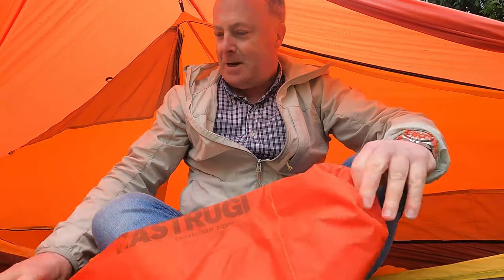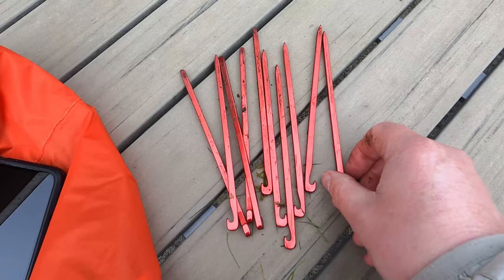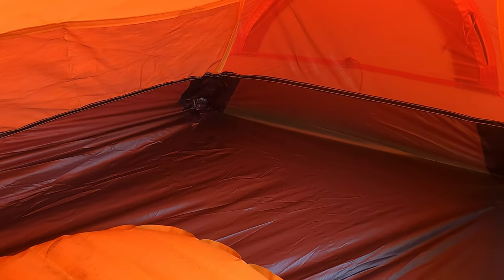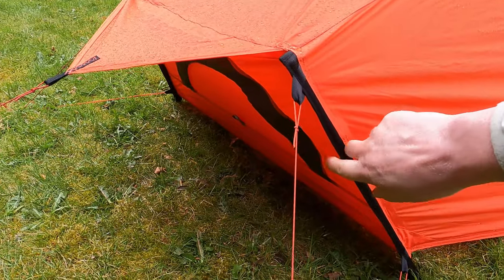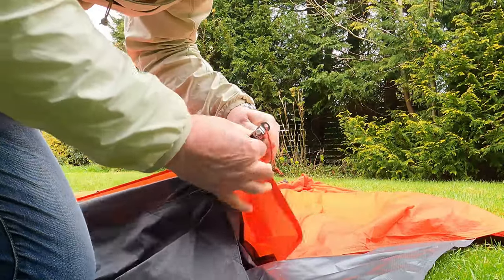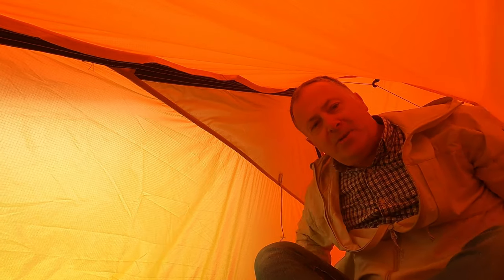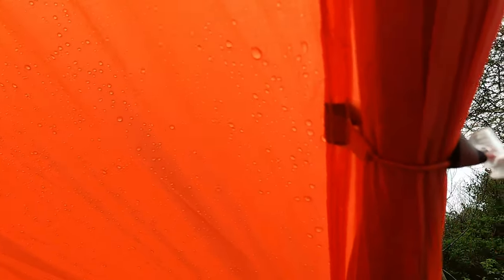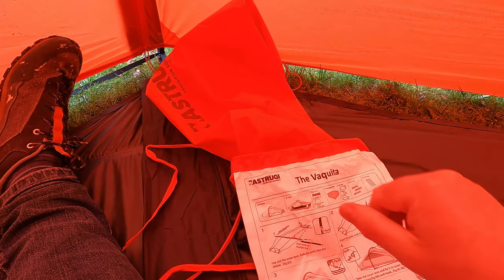#210 A Tent You've Never Heard Of | Zastrugi Vaquita Solo Tent | First Impressions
A quick first impression and review of the Zastrugi Vaquita tent. A quirky affordable alternative to the Hilleberg Akto,  Fjallraven Abisko Lite 1 & Tarptent Scarp 1 ?